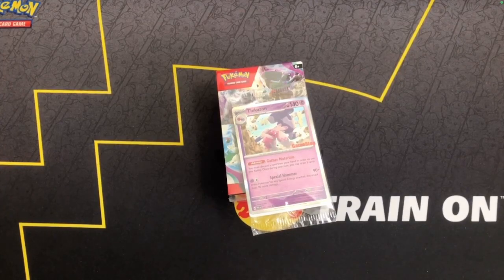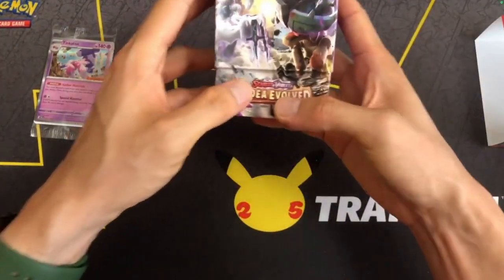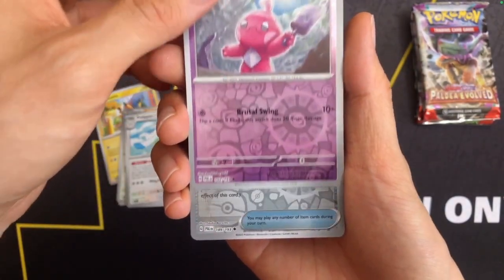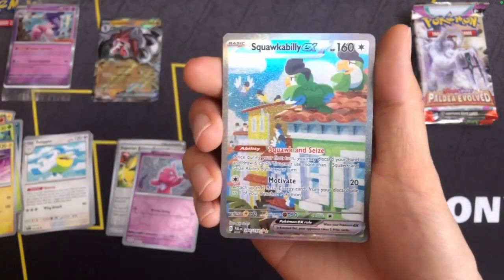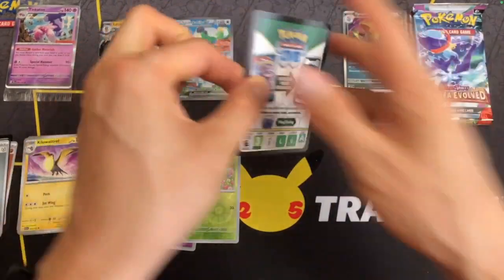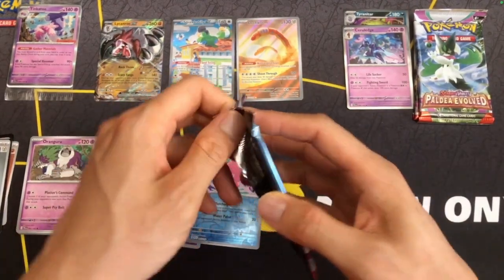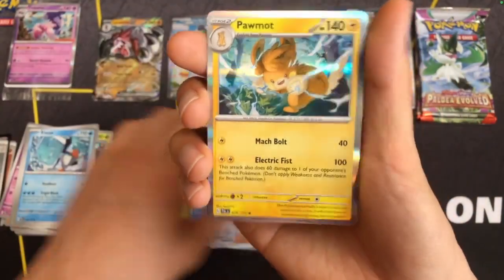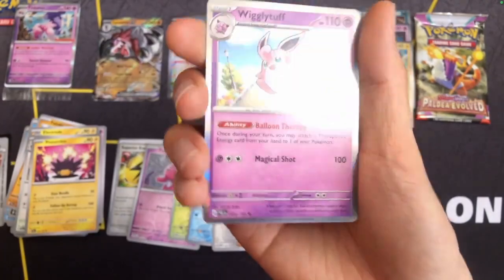Opening Paldea Evolved Booster Bundle Pokemon TCG Cards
Opening Pokemon Card Paldea Evolved Booster Bundle box